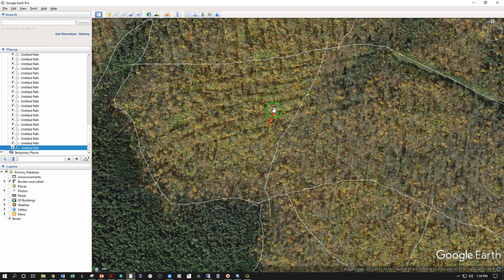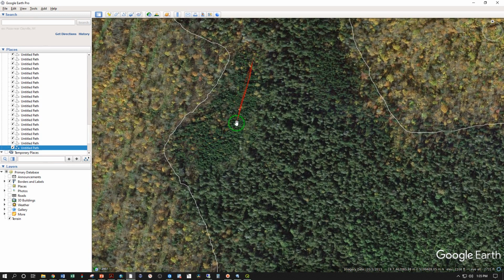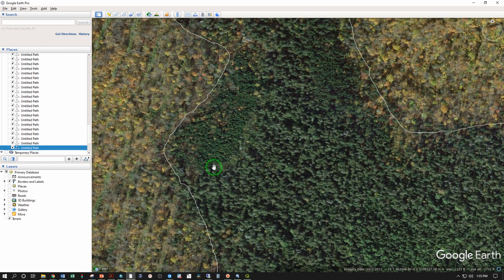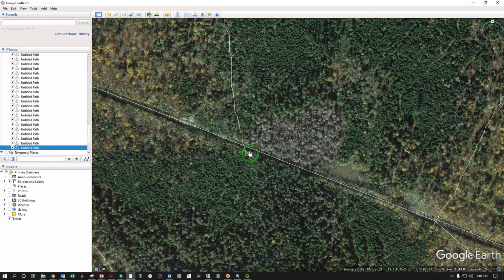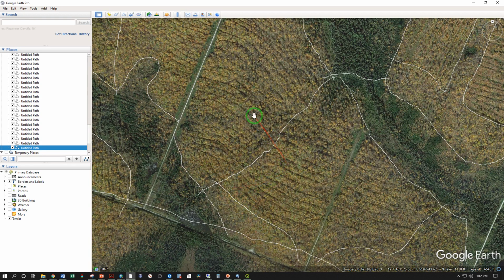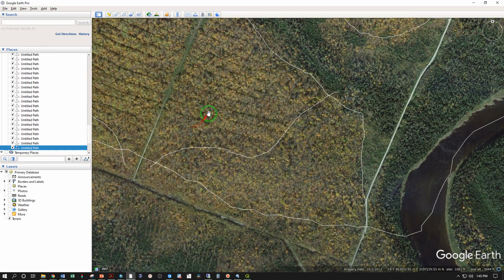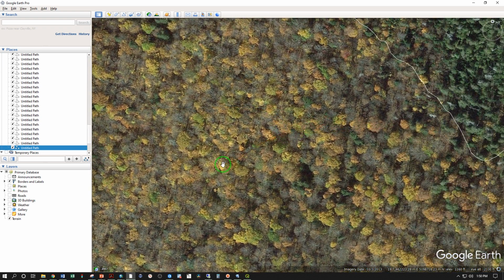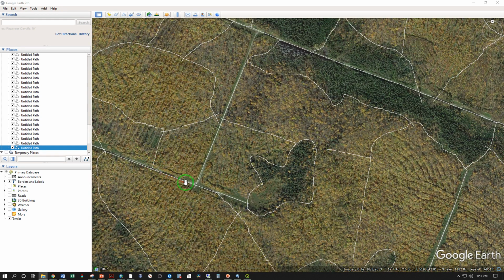FOR 242 Stand Typing Part 2